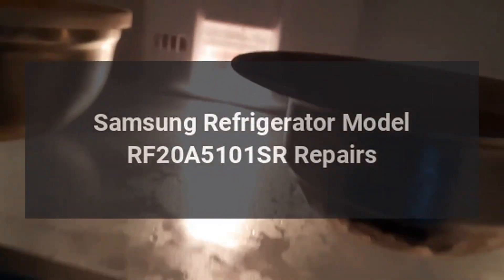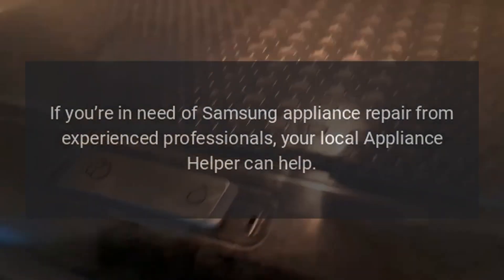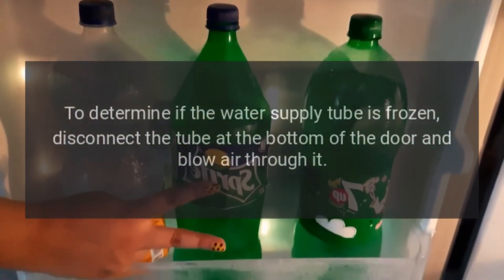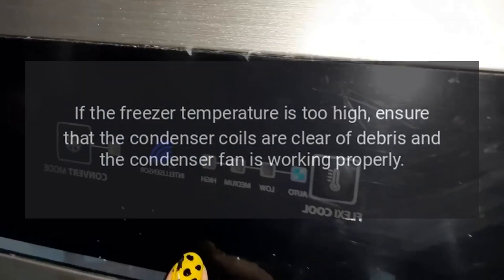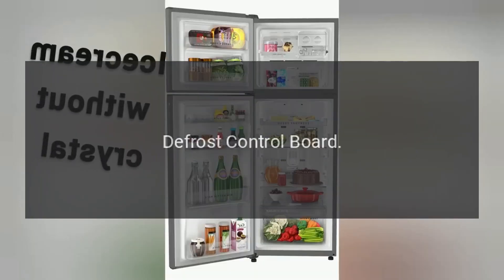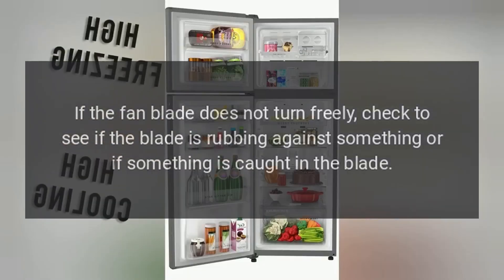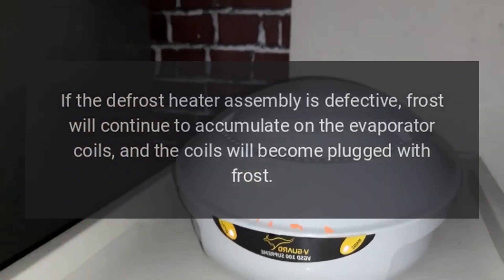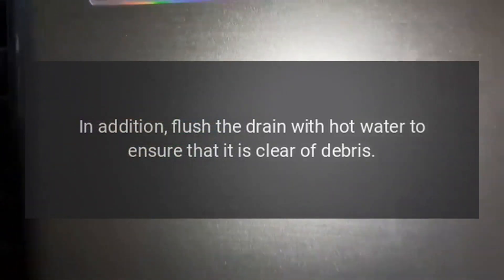Samsung Refrigerator Model RF20A5101SR Repairs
Samsung 33 Inch Smart Freestanding French Door Refrigerator with 19